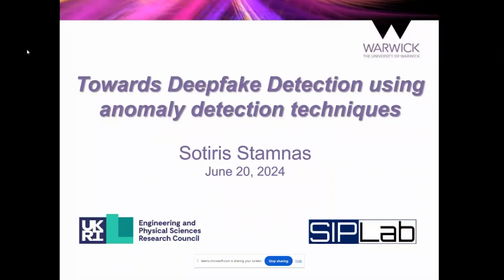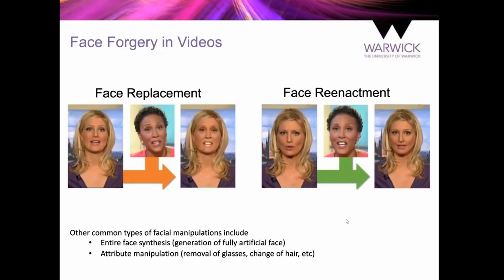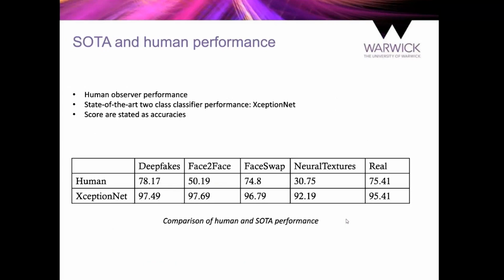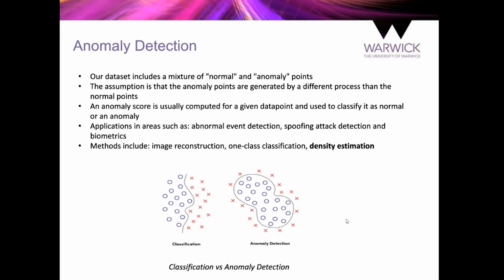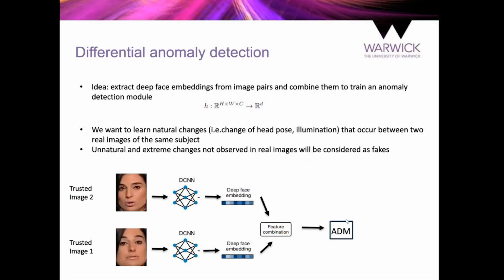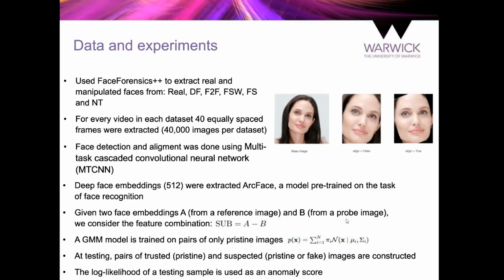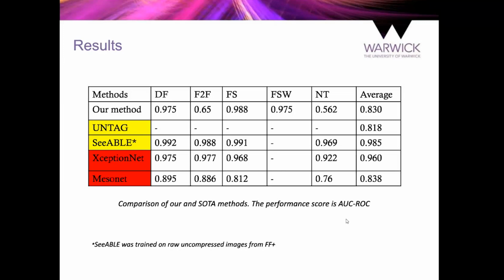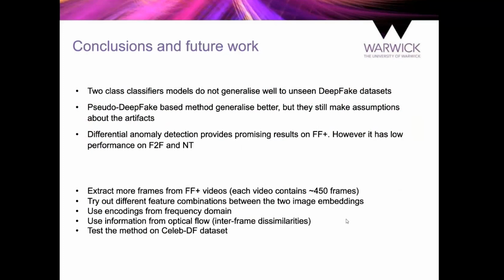DeepFake detection using anomaly detection techniques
Title : Towards DeepFake detection using anomaly detection techniques
Speaker : Sotirios Stamnas (MathSys, Warwick)

Recent advances in generative models, such as generative adversarial networks (GANs) and diffusion models, have enabled the creation of highly realistic fake images and videos. In particular, the generation of fake human faces, or so-called deepfakes, has become increasingly popular, with such images/videos often being used for malicious purposes. Consequently, many deepfake detection techniques have been developed to counteract this threat. The most common approach to deepfake detection involves training a binary classifier model on both real and fake images, which performs well on deepfake generation methods seen during training but struggles against unseen manipulations. To address this limitation, we propose to formulate deepfake detection as a one-class anomaly detection problem. Specifically, we introduce a differential anomaly detection framework that uses only real images during training. Preliminary results show promising generalisation performance across different manipulation methods.